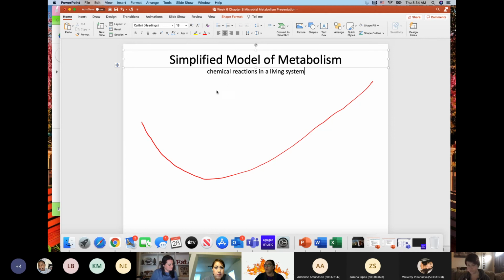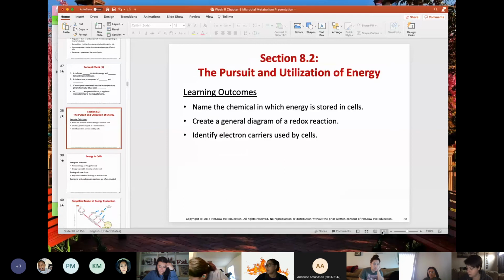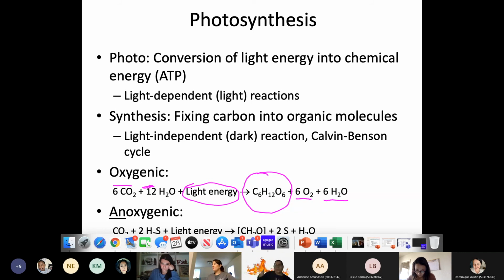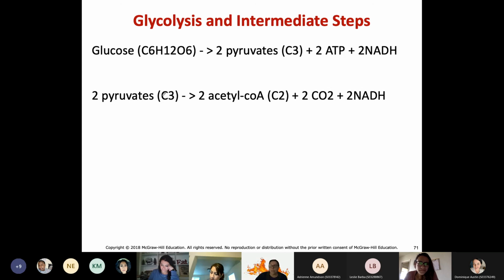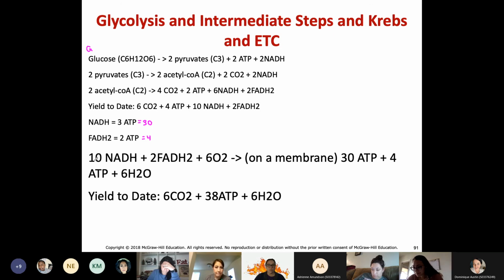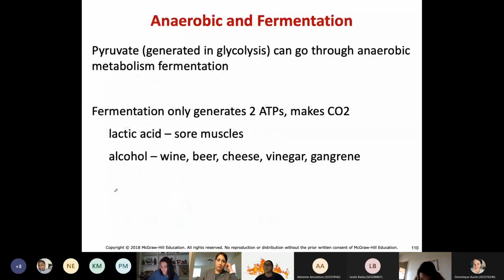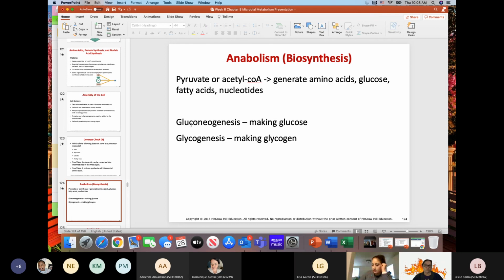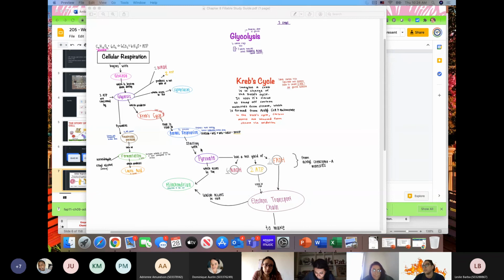BIO205 Week 6 Thursday Class